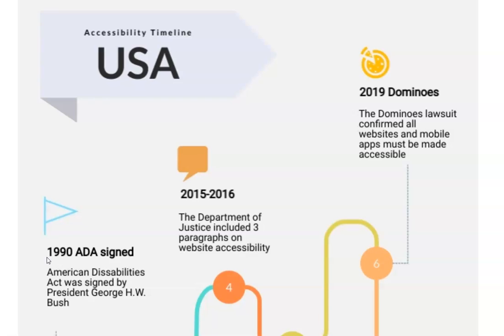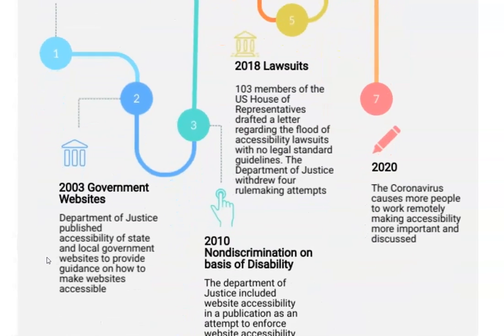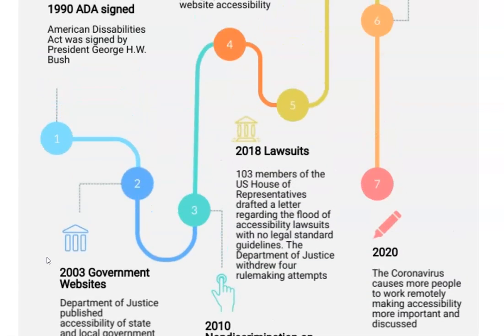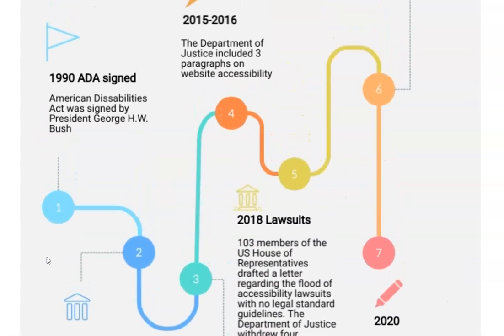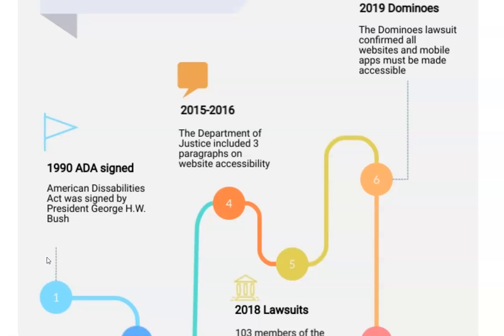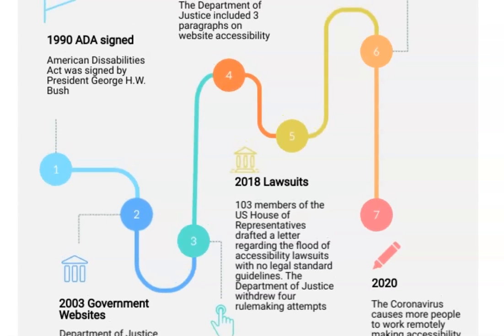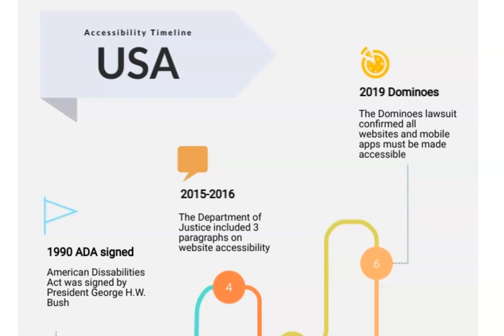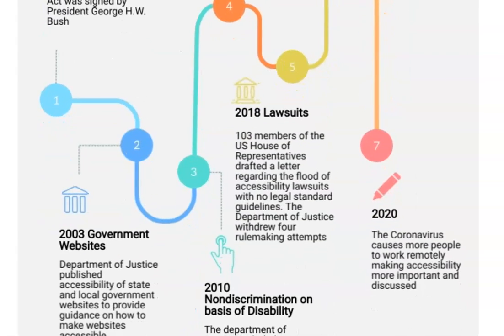Digital Accessibility History for USA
Quick history timeline on digital accessibility laws within the United States of America. Focusing from 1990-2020 and key milestones. Brief overview of ADA and WCAG compliance with the USA, and how physical laws transformed into digital laws.